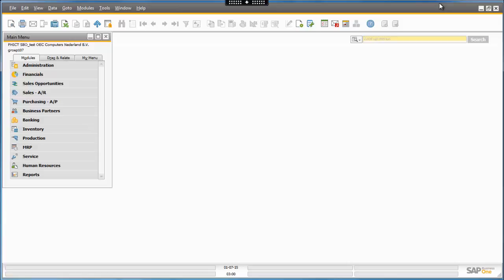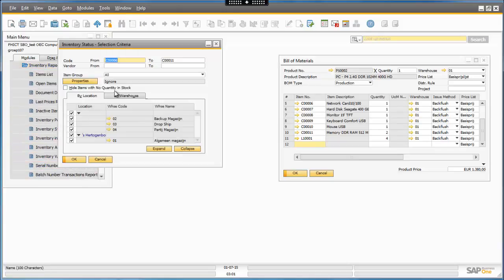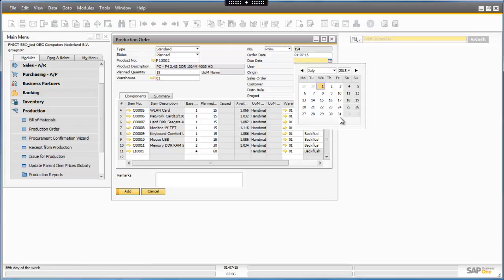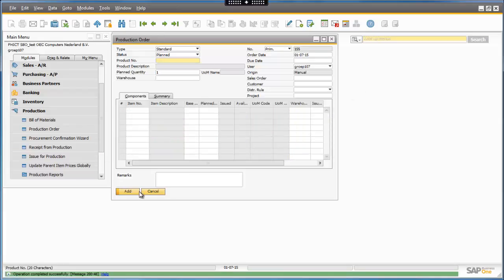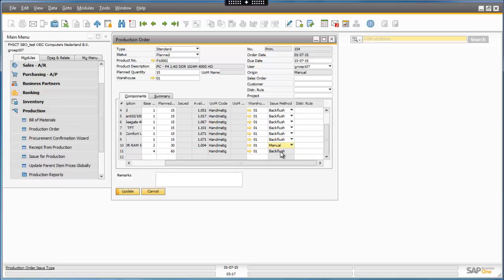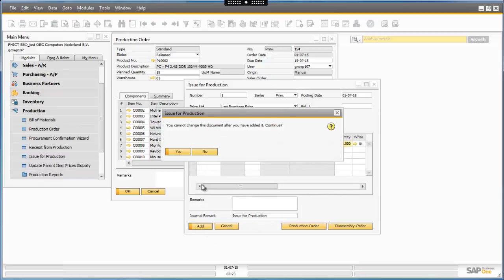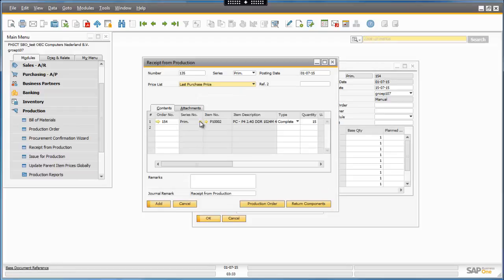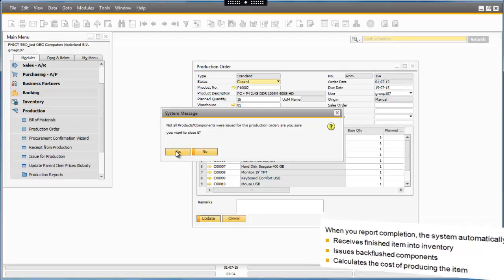SAP Business One - Production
For the lesson SAP Business One within Fontys ICT & Business a student was asked to create a short movie describing the Purchasing Process.